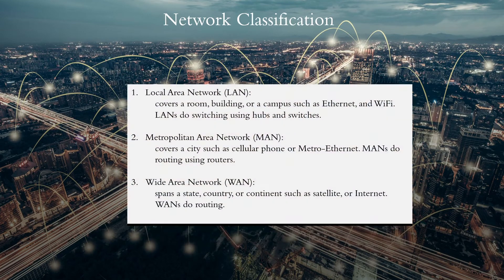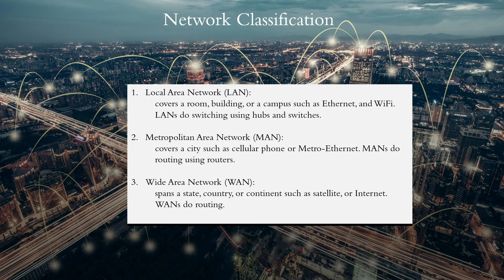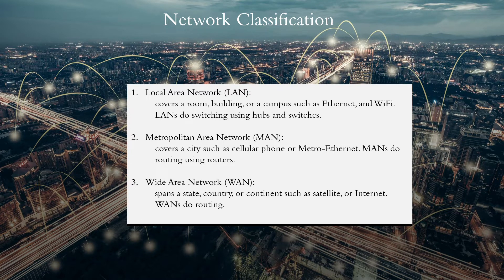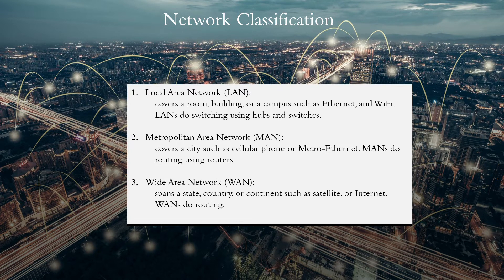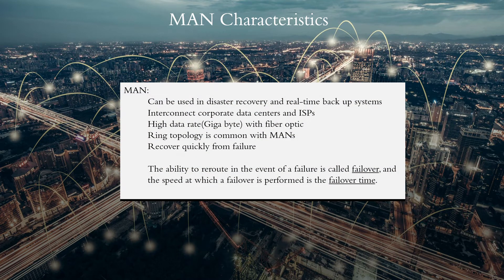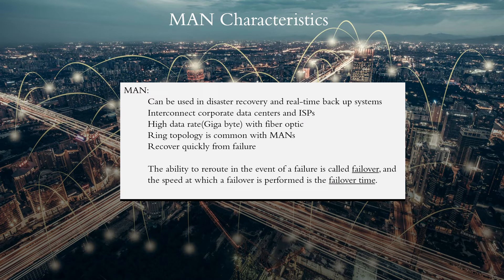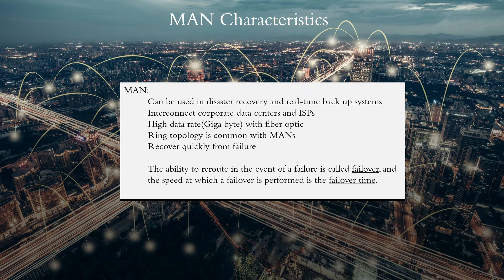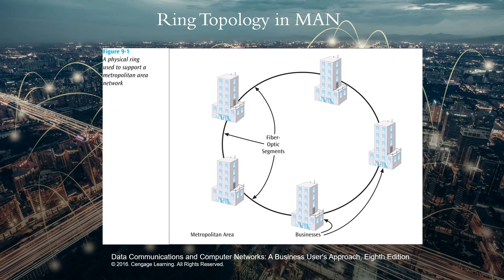Metropolitan Area Networks (MANs) Explained: The Backbone of City-Wide Connectivity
Discover how Metropolitan Area Networks (MANs) power modern city infrastructure and enterprise connectivity! In this comprehensive guide, we'll break down MAN architecture, compare it with LANs/WANs, and explore its critical role in today's digital landscape.

🔍 Key Topics Covered:
✓ Network Classification - Understanding LAN vs. MAN vs. WAN scale and applications
✓ MAN Characteristics - High-speed fiber optics, coverage range (5-50km), and enterprise-grade reliability
✓ Critical Applications - Disaster recovery systems, real-time data backup, and multi-campus connectivity
✓ Infrastructure Deep Dive - Why fiber-optic cables dominate MAN implementations
✓ Topology Designs - Ring topologies and their fault-tolerant advantages
✓ Failover Mechanisms - Ensuring 24/7 uptime for mission-critical services

💡 Why MANs Matter:
• Enable smart city infrastructure and municipal services
• Connect corporate campuses and distributed data centers
• Support high-bandwidth applications like video surveillance and telemedicine
• Provide the middle ground between local and global networks

🌐 Real-World MAN Use Cases:

University campus networks
City-wide emergency response systems
Banking/financial institution backbones
Cloud service provider edge networks

📚 Recommended Prerequisites:
Basic understanding of networking fundamentals (OSI model, IP addressing)

Reference: Business Communications and Computer Networks: A Business User’s Approach, 8th Edition, 2016, by Curt White, Cengage, ISBN: 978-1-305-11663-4.